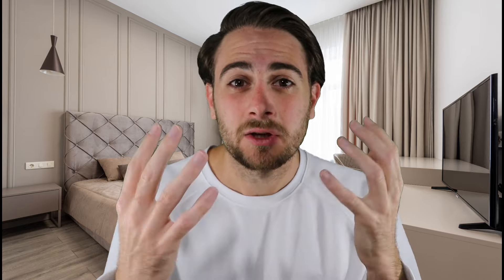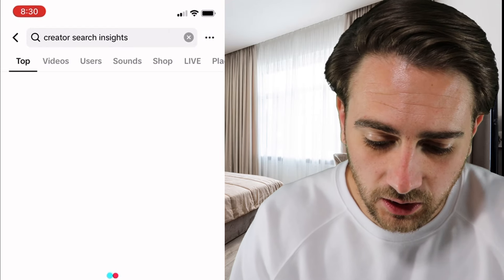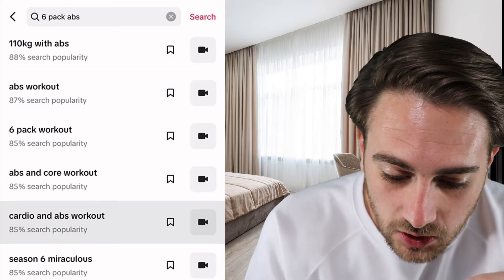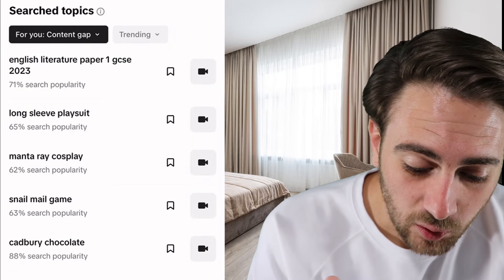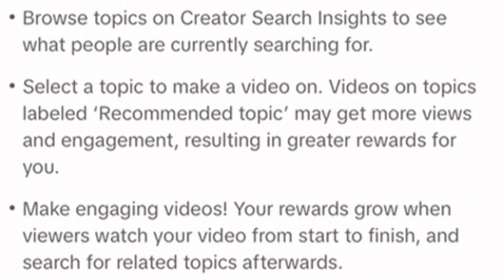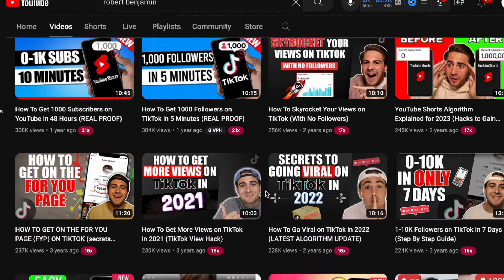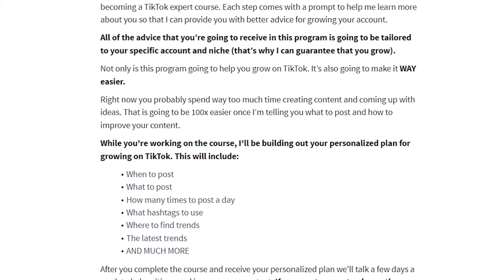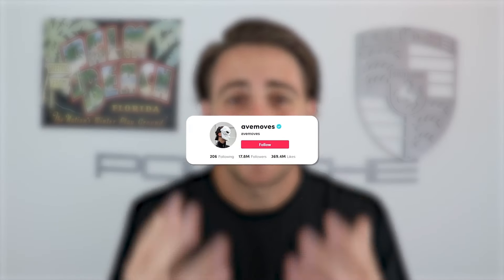How To Rank For Search on TikTok EVERY TIME YOU POST (TiKTok SEO Secrets 2024)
This video shows you how to rank for search on TikTok every time you post. If you want to know how TikTok SEO works in 2024 or how to use it to rank for search this video is for you.